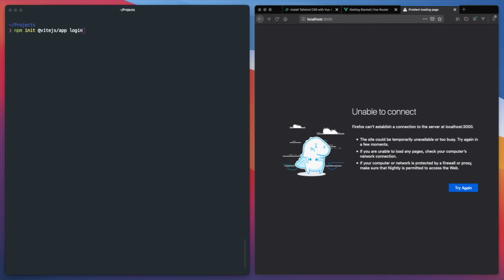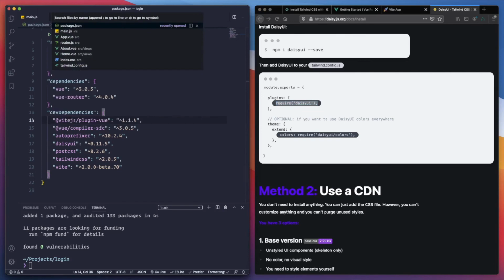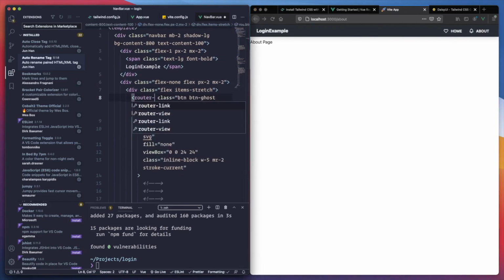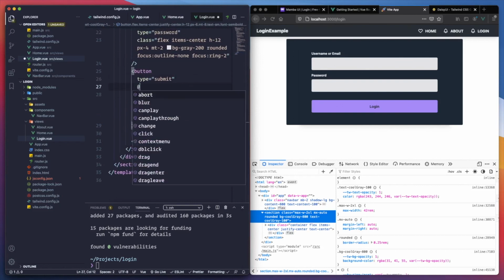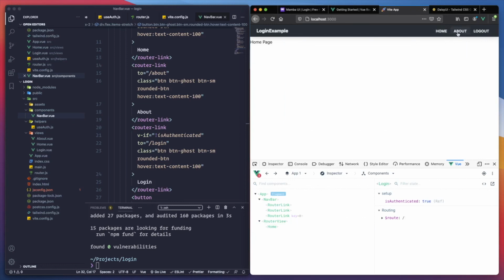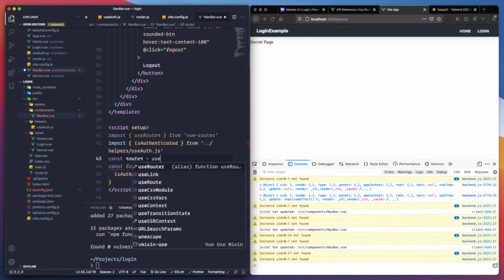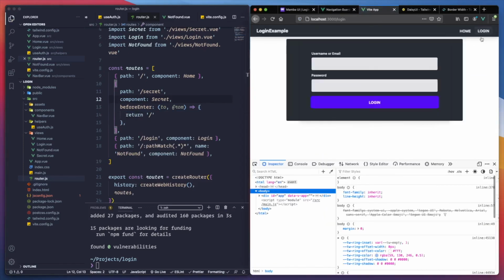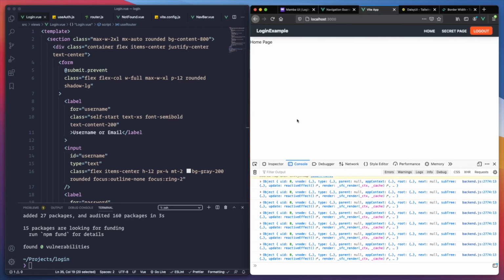Vue Router 4 Intermediate with Vue 3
Vue Router with Navigation Guard and Programmatic Navigation